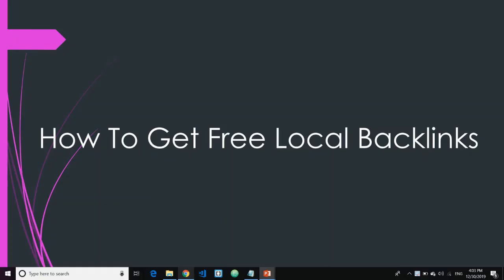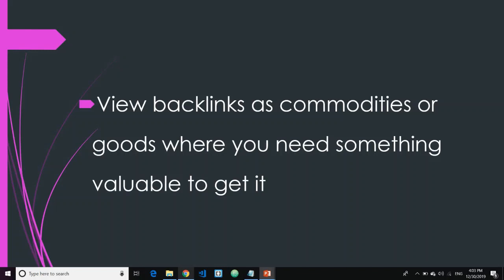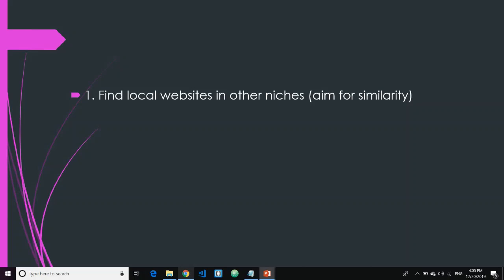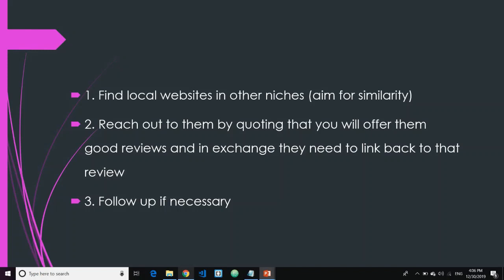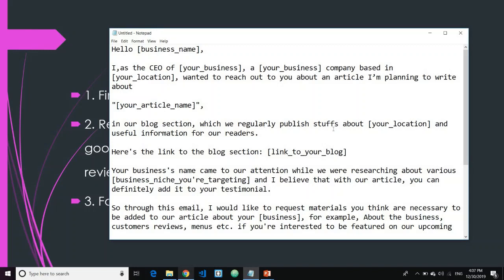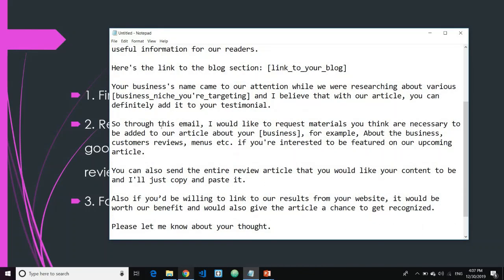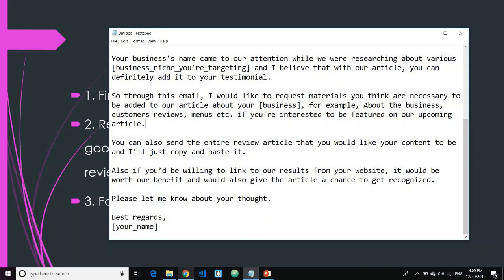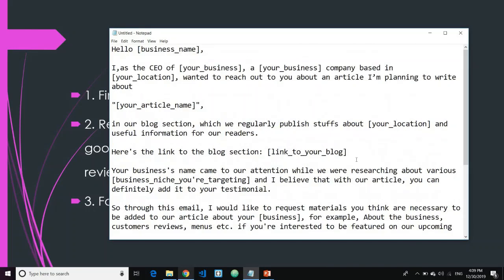Local SEO 2020: The ONE Simple Hack To Get Free Local Backlinks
Do you want to know how to get free local backlinks to your local website in 2020? In this video, I'll teach you exactly how.

The hack involves using something valuable in exchange for backlinks. Since we don't use money, we are trading other businesses ' reputations for backlinks. This works like this:

You approach other local business owners in other niches and provide them a free review. This could be in the form of a blog article where you do a review of let says, "top 5 reviews of restaurants in San Diego". Here, you approach the 5 restaurants that you choose to write reviews on and ask them for backlinks in exchange for the reviews.

95% of local business owners would definitely say yes as you're providing them something that's valuable and convincing enough.